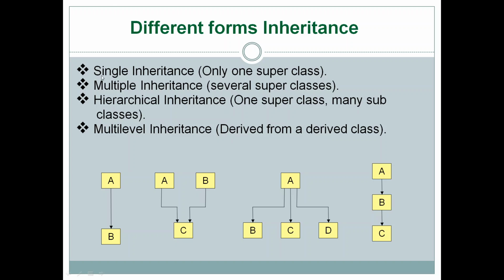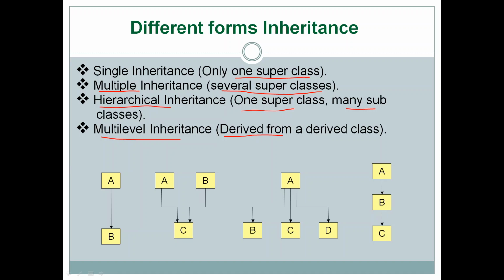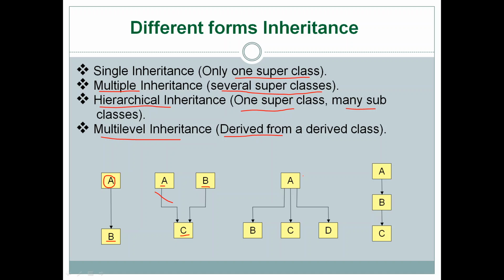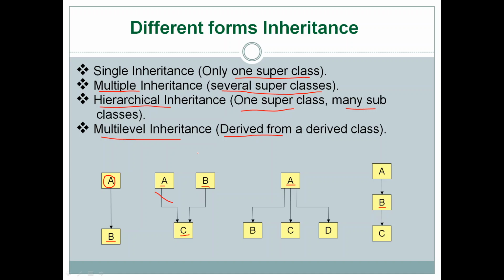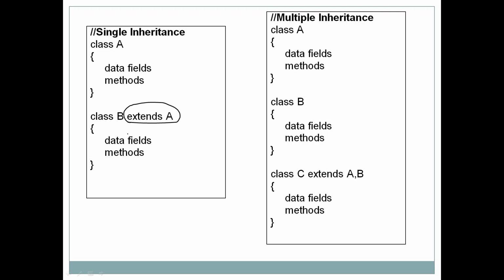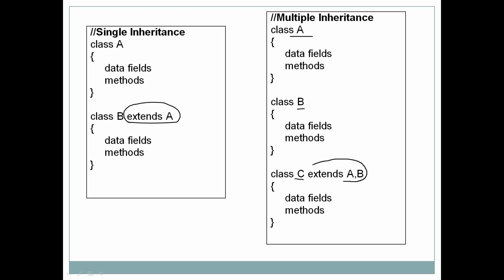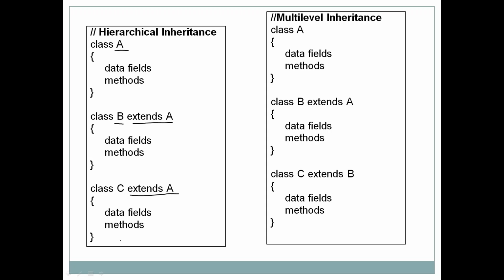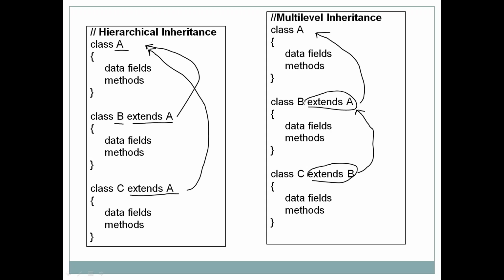JAVA session 30 inheritance 2 mp4